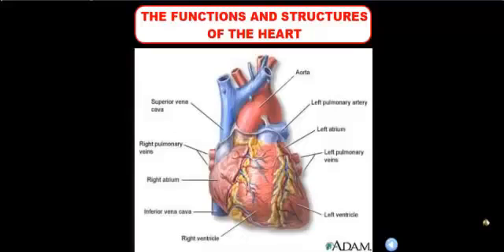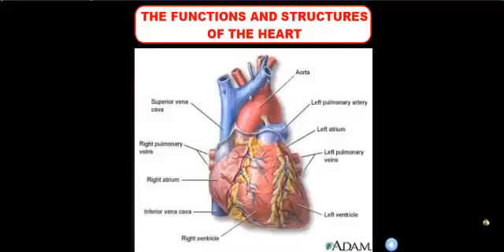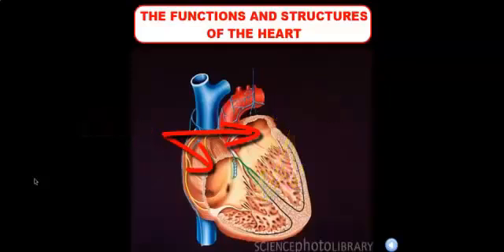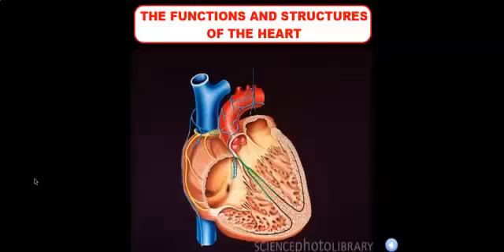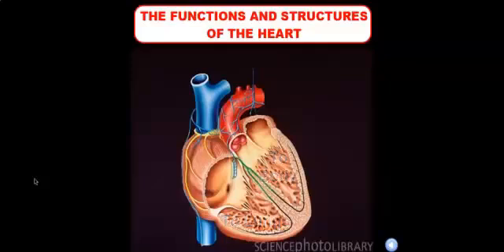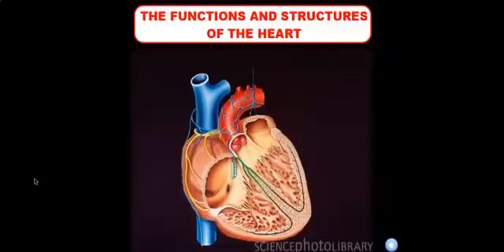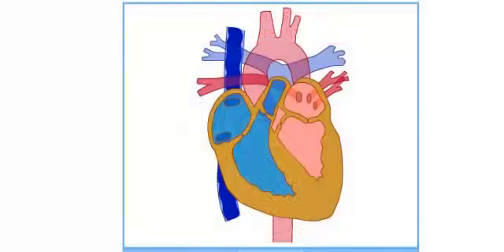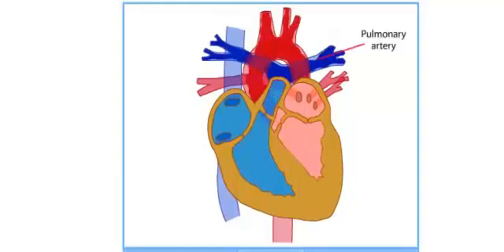A Quick Review:Parts of the Heart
This video is just a quick review on the different structures and functions of the heart.